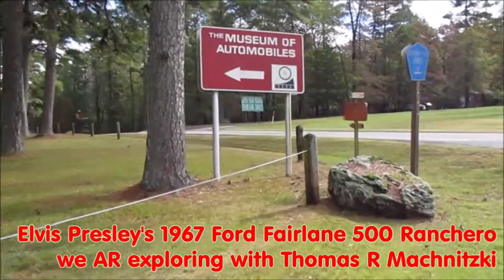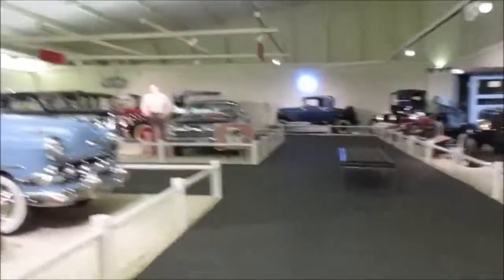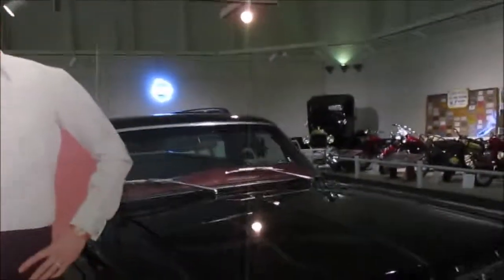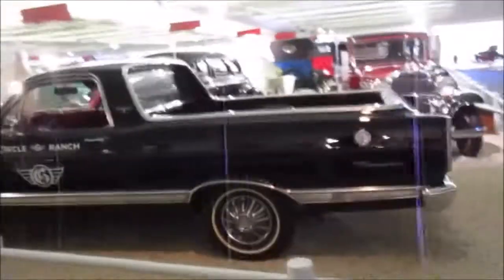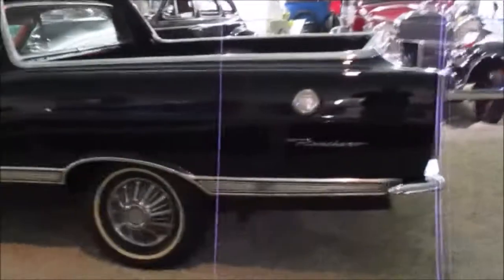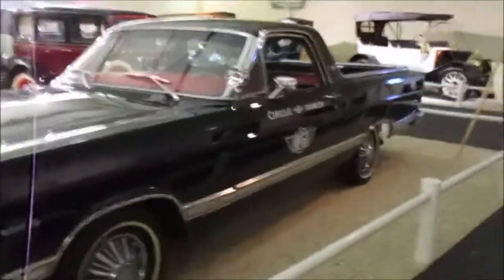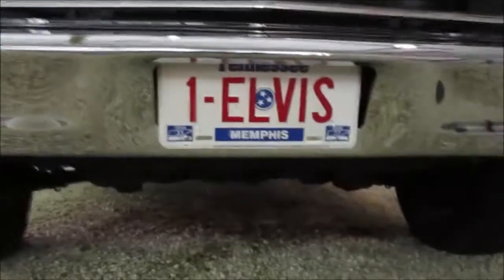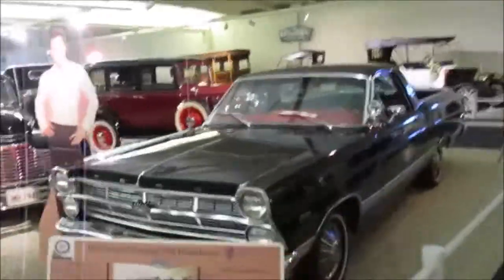Elvis Preley's 1967 Ford Fairlane 500 Ranchero - Circle G Ranch Decor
Elvis Preley's 1967 Ford Fairlane 500 Ranchero at the Museum of Automobiles near Morrilton, AR. King of Rock 'n'  Roll Elvis Presley bought this car for his fiance Priscilla, after he had purchased the Circe G Ranch in Horn Lake, MS.